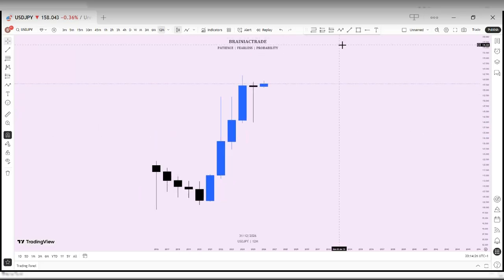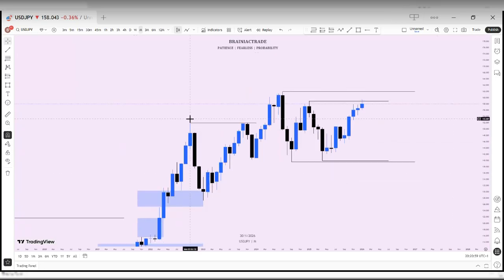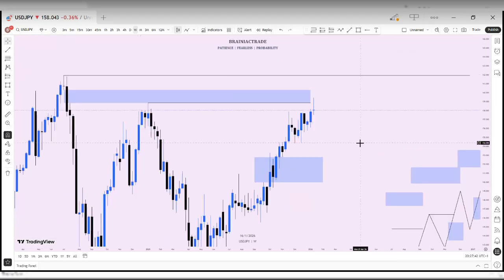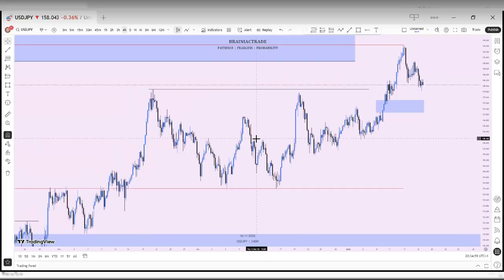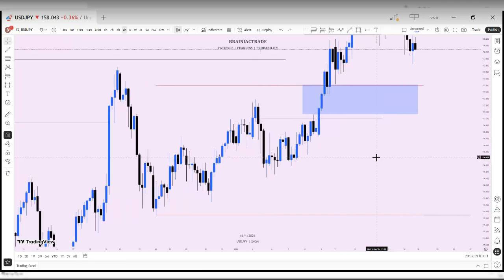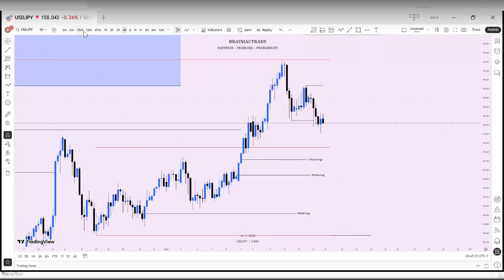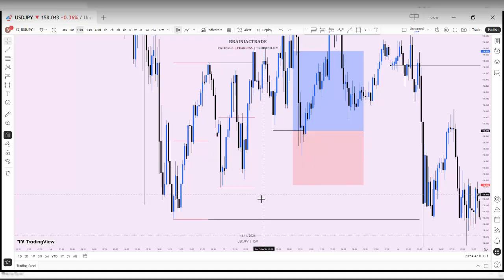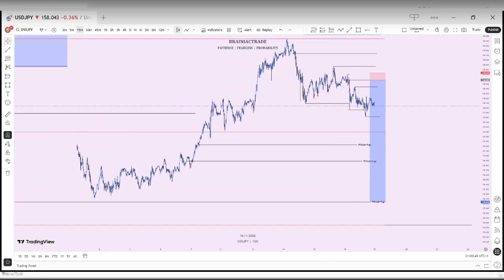USDJPY Bias Explained | Bullish or Bearish? (Structure-Based Analysis)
In this video, we break down the USDJPY directional bias using pure market structure and smart money concepts.
This is analysis, not prediction.
We focus on:
Higher Highs (HH) & Higher Lows (HL)
Lower Highs (LH) & Lower Lows (LL)
Overall market structure and flow
Where price is most likely reacting from, based on structure
No hype.
No signal selling.
No emotional bias.
Just clear, structured analysis designed to help you understand why price may lean bullish or bearish — and how to align your execution with the higher-timeframe narrative.
🎯 What You’ll Learn:
✔ How to read USDJPY market structure
✔ How to define bias without predicting
✔ How institutions frame directional context
✔ Why patience matters more than entries
This approach is built for traders who want clarity, consistency, and long-term growth, not quick dopamine trades.
If you found value in this breakdown:
Drop your bias in the comments — bullish or bearish, and why
Brainiactrades
Patience | Fearless | Profits